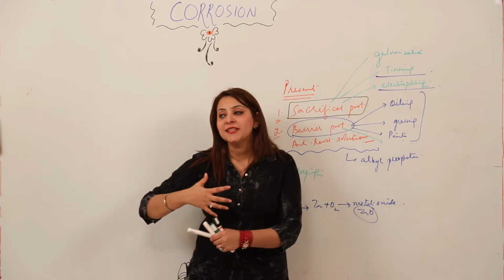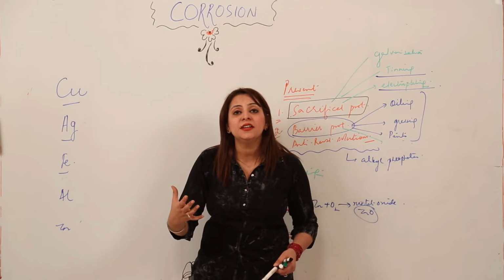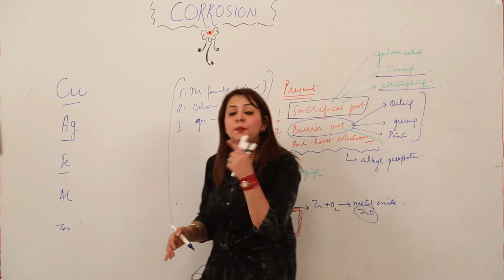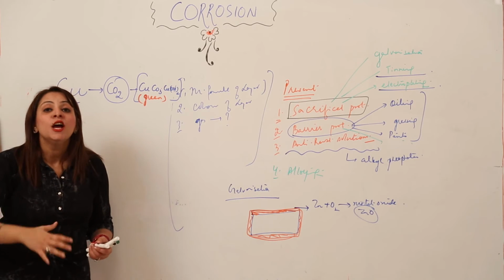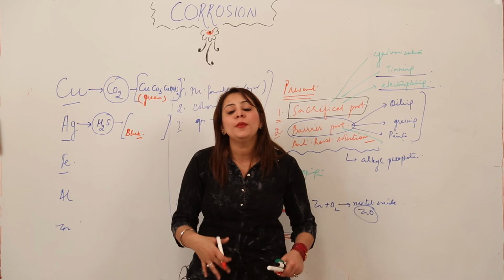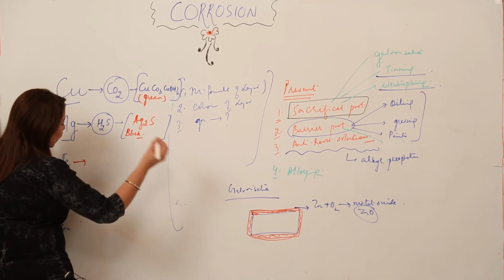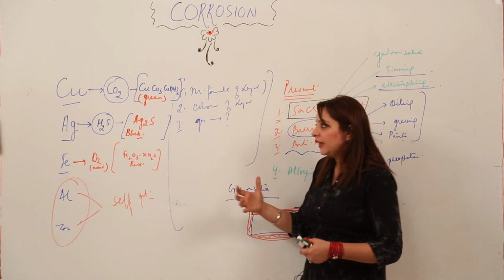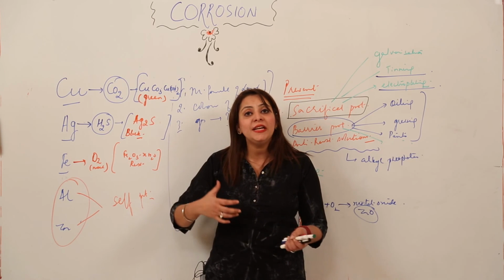Free Best Topic l CBSE l CLASS 8 l CHAPTER 3 l SCIENCE l METALS & NON METALS l corrosion l L9